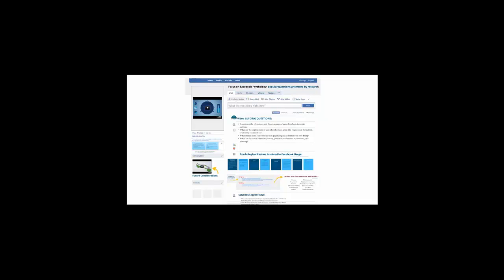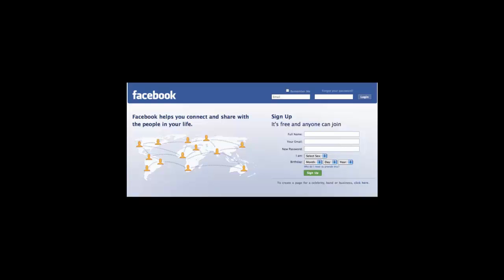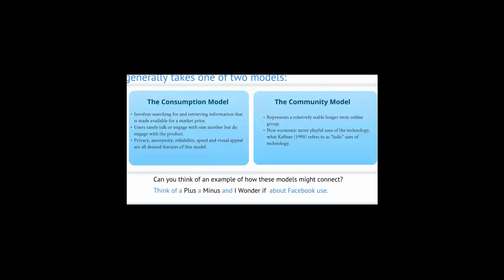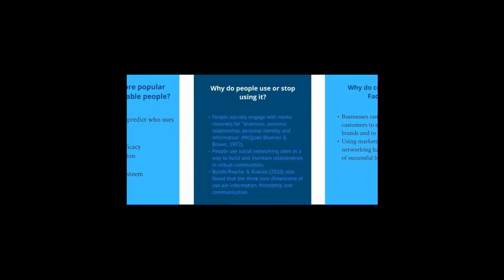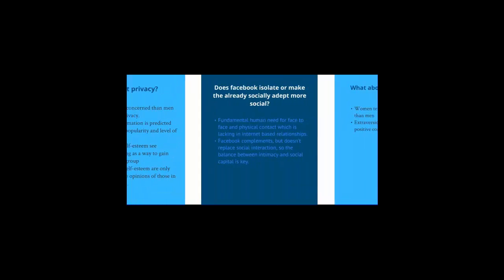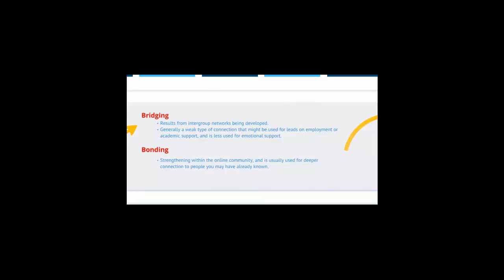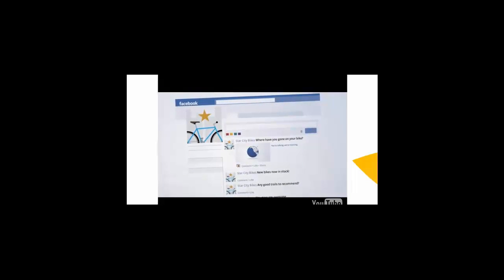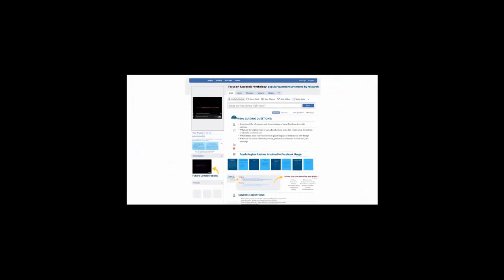9.2 Focus on Facebook Psychology